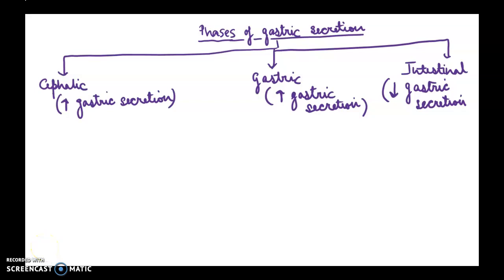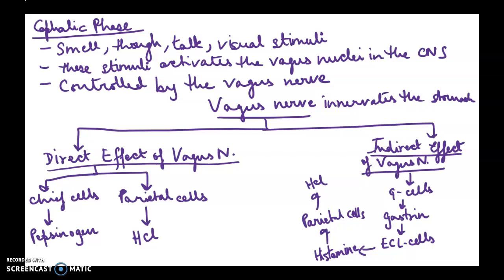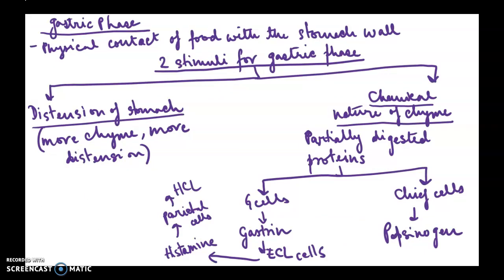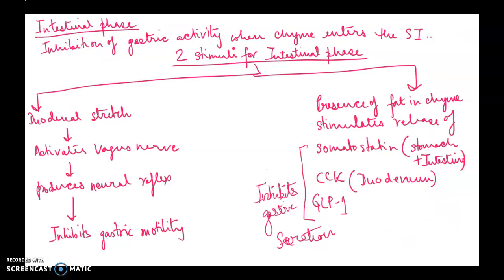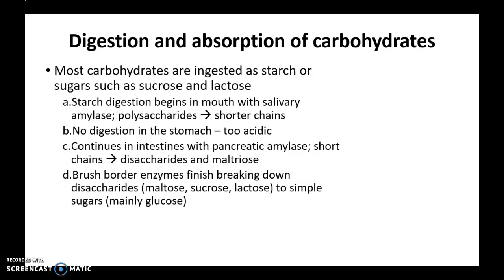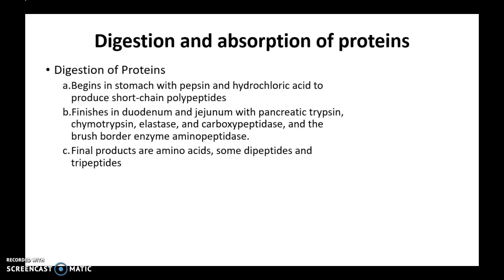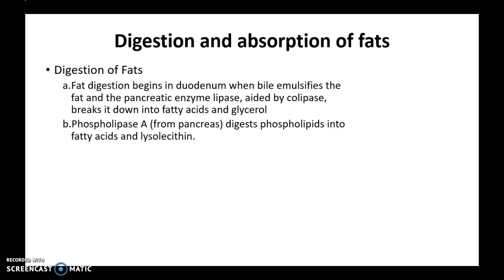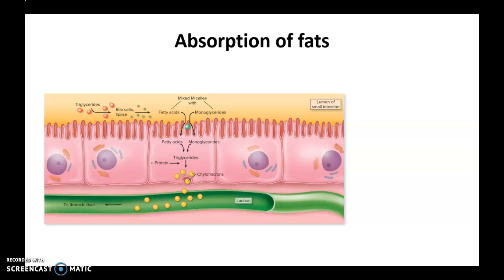Digestive system ONLINE lecture part 3